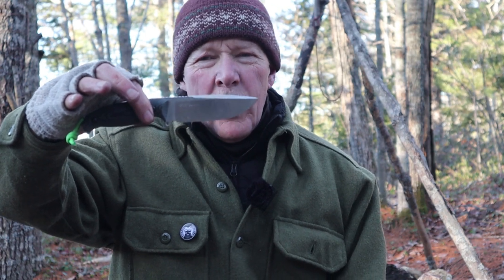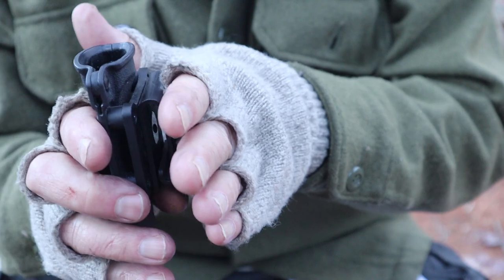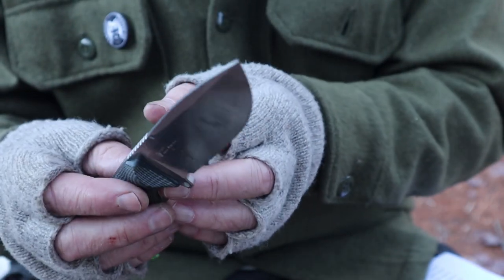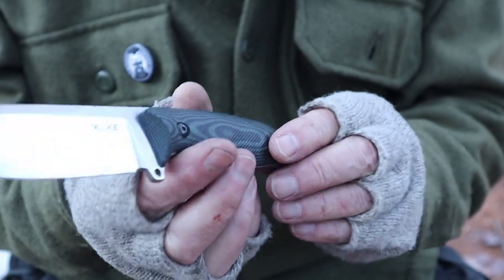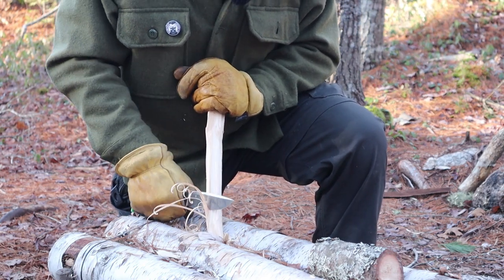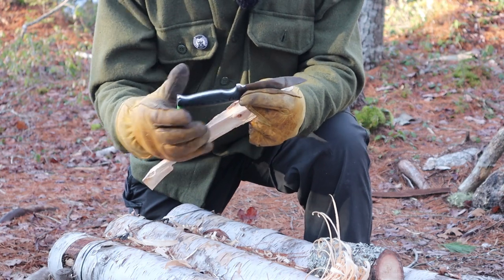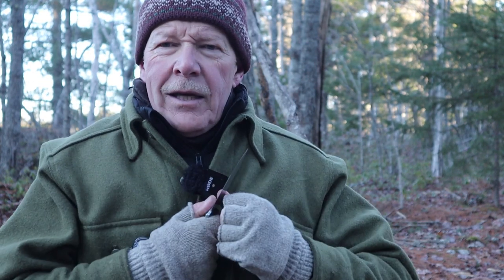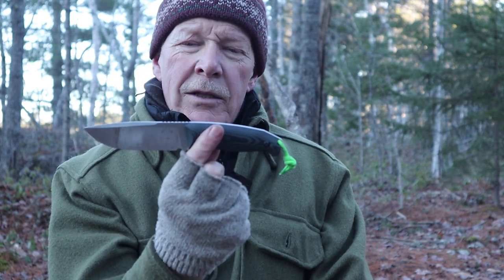Ruike Jager F118-G High Quality Budget Knife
In this video I review the Ruike Jager F118-G knife

Ruike Jager F118-G
Knife Classification Companion / light survival / tactical
Steel   14C28N / 58-60 Rockwell
Weight    190.5gr / 6.72oz
Blade height  33mm / 1.3”
Blade thickness  4.5mm / 0.18”
Handle length  109mm / 4.29
Handle width  20mm / 0.79”
Handle material  G10 (green and black)
Blade shape  high sabre (near FFL) with a false swedge, slight drop point
Blade finish  stone washed
Sheath   ABS plastic